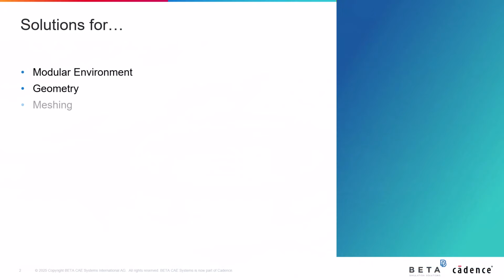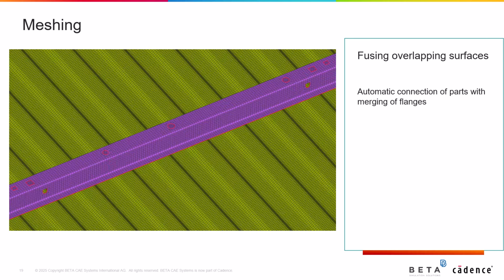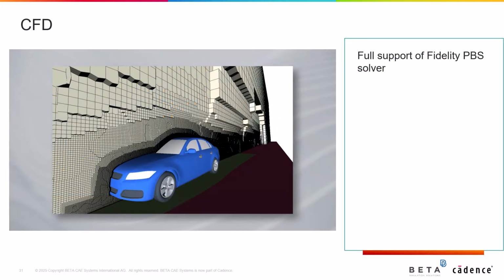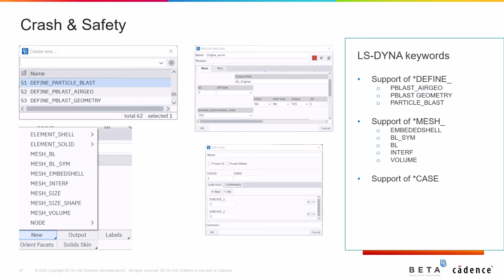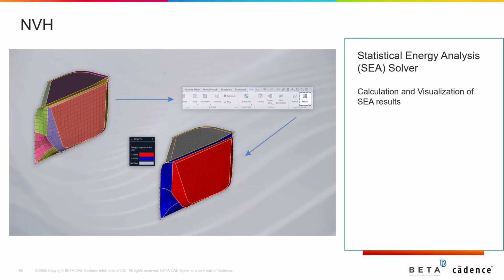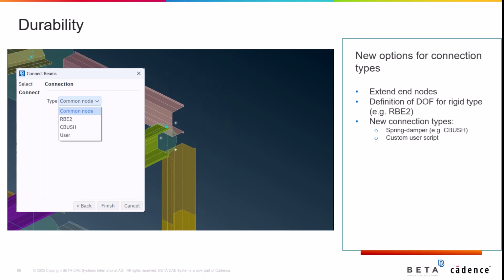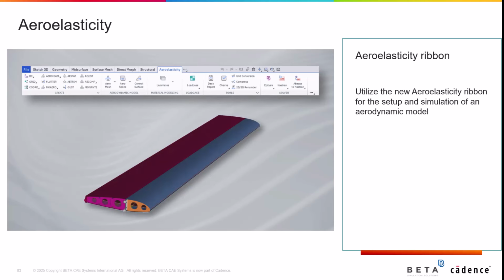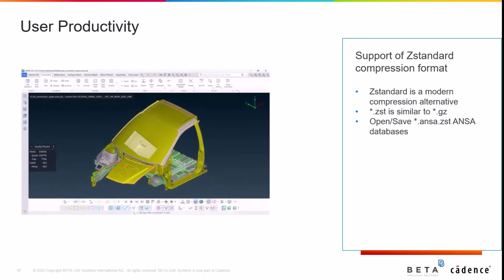What's New in ANSA v25.1.0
The latest update to ANSA introduces several key enhancements aimed at improving efficiency and usability across the software.
This release brings a more seamless and intuitive user experience, featuring optimized workflows, expanded automation functionalities, and enhanced integration with solvers.
Explore the latest improvements in ANSA, the advanced CAE pre-processing software for complete model build-up, further strengthening its versatility and efficiency in simulation workflows.

Contents & Timeline
00:00 Modular Environment
02:50 Geometry
03:57 Meshing
06:41 Assembly
09:50 CFD
10:59 IGA
12:09 Crash & Safety
17:40 Results Mapping
18:55 NVH
19:58 Durability
24:04 Design & Morphing
25:46 Optimization
27:11 SPH
28:48 Aeroelasticity
29:45 AR/VR
30:27 User Productivity